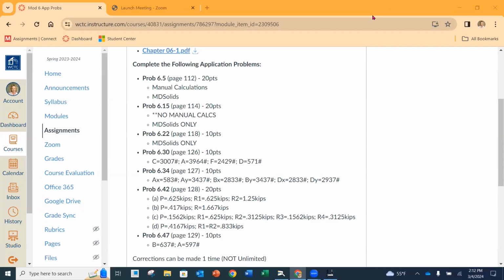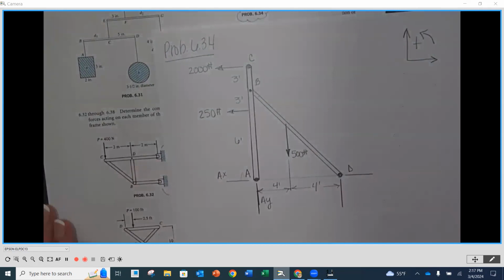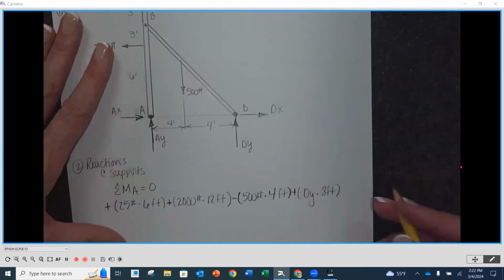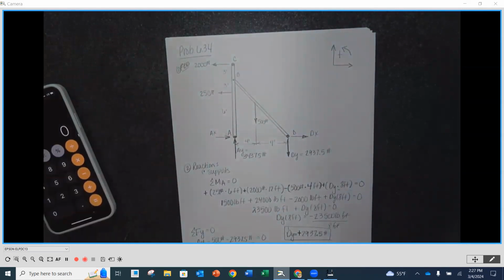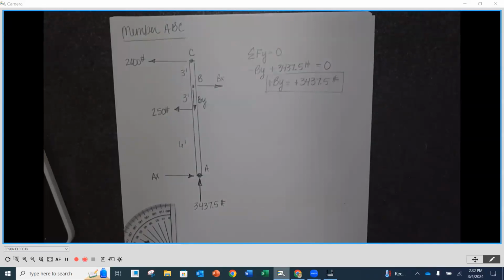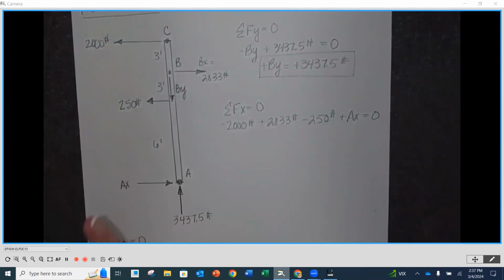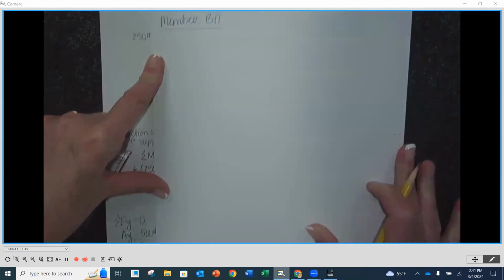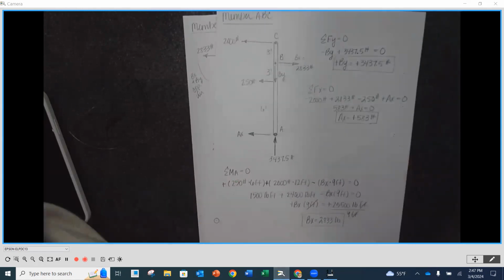WCTC Statics Mod6 Prob6 34